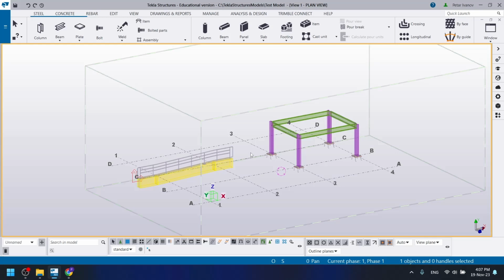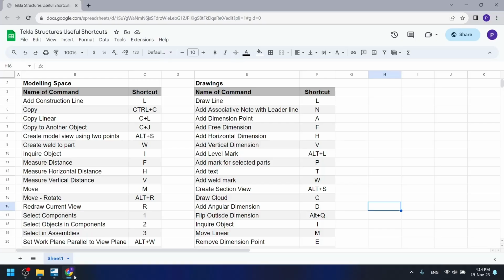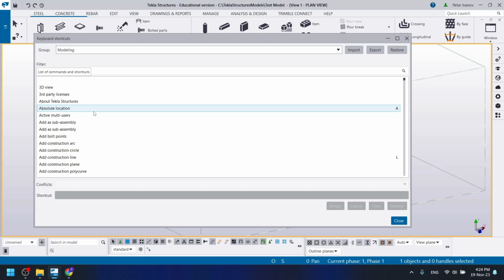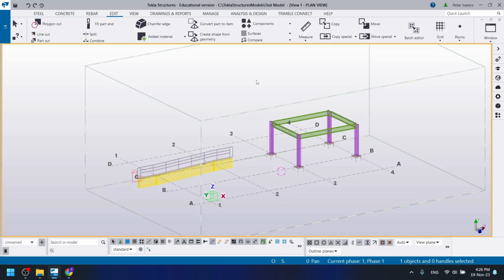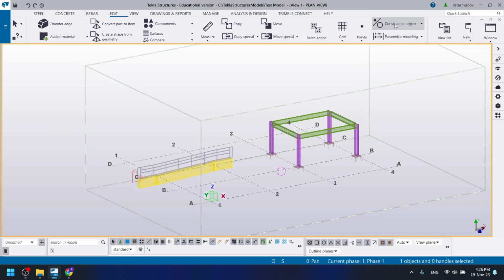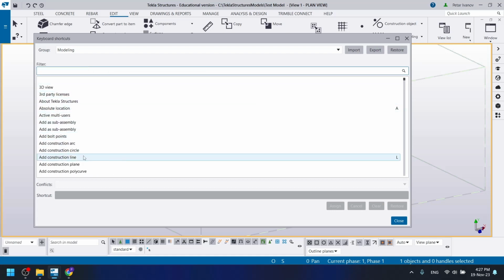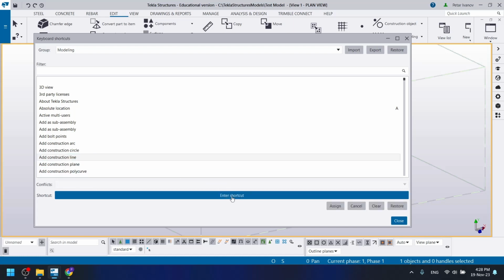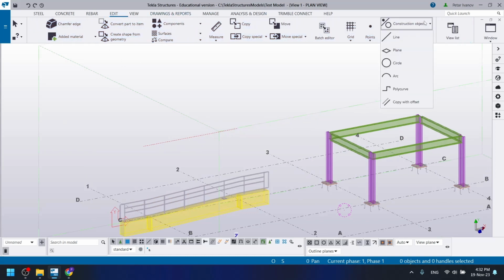How To Create Shortcuts in Tekla Structures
This is a quick tutorial showing to setup shortcuts in Tekla Structures.

In the link below I have compiled a list of my favorite shortcuts, which I have been using, which you might want to check out.